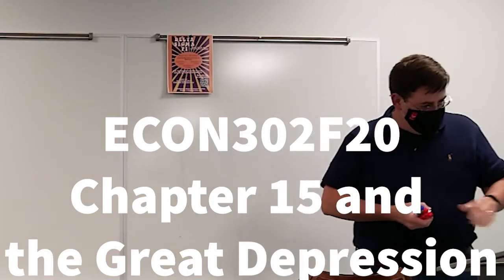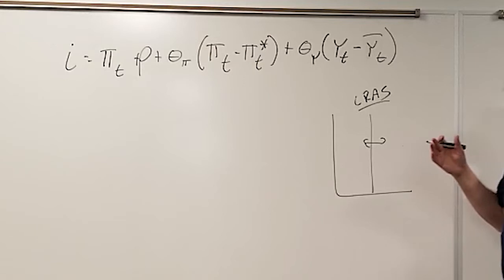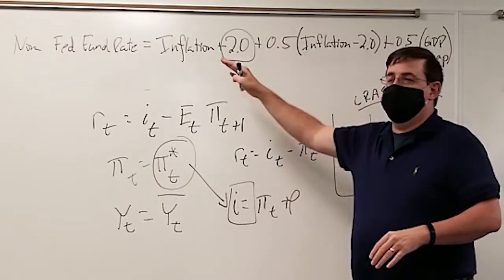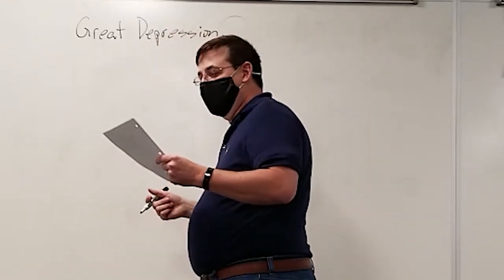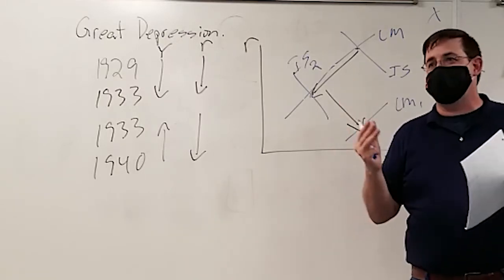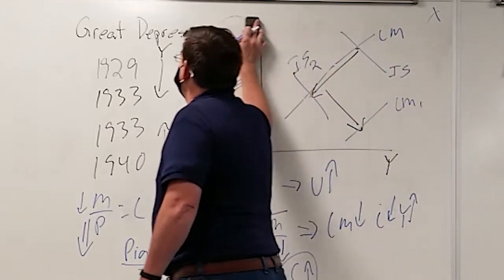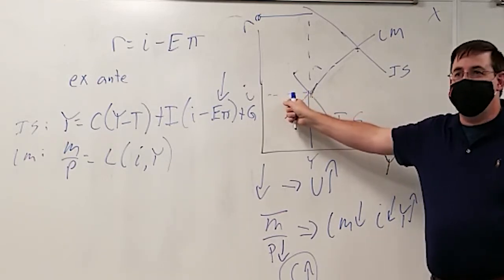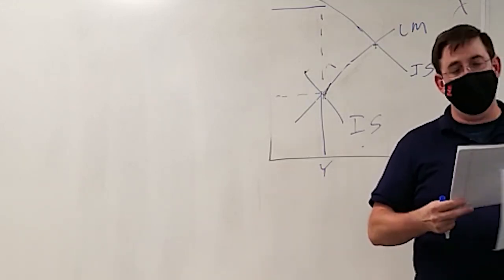ECON302F20 Chapter 15 Pt 2